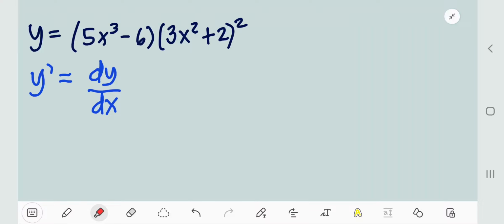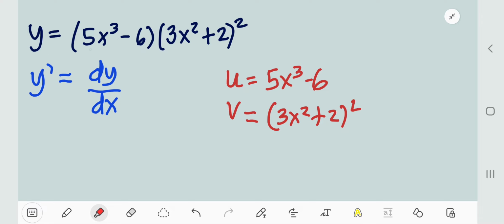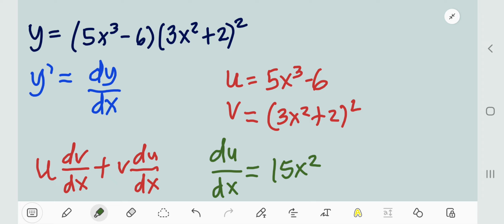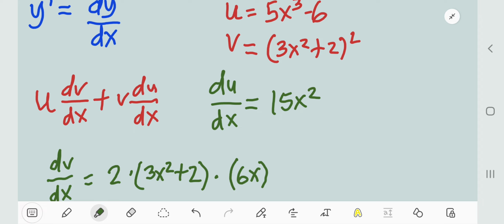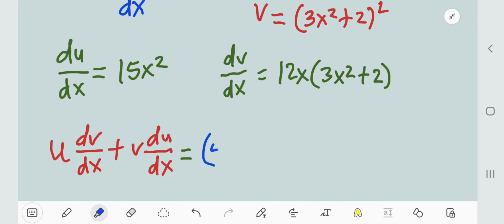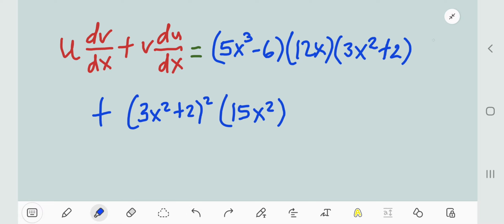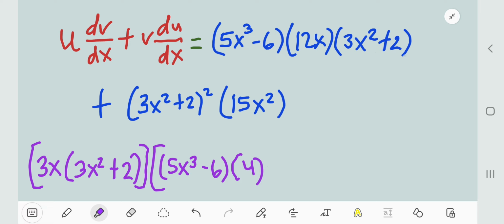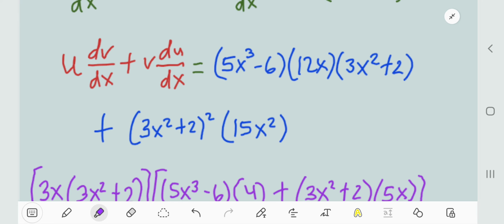Can you differentiate the given function?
Learn how to find the derivative of the given function using power, product, and chain rules.

Math
Maths
Mathematics
Math lessons
Math lecture
Algebra
Calculus
Basic calculus
Class 11
Grade 11
11th grade
Class 12
Grase 12
12th grade
Derivative
Differentiation
Power rule
Product rule
Chain rule
Engineering calculus
Differential calculus
Differential and integral calculus
Engineering math